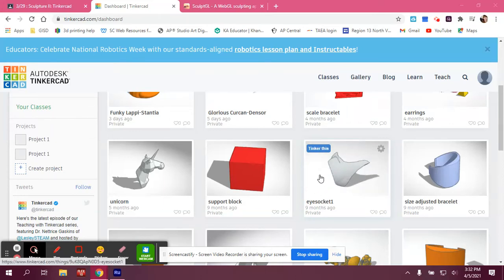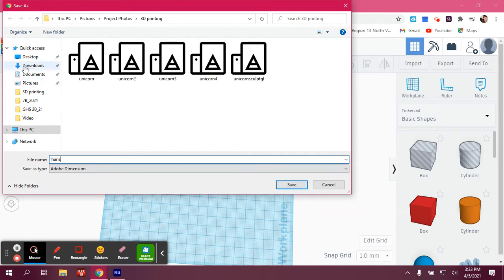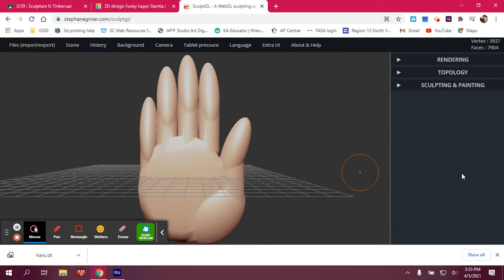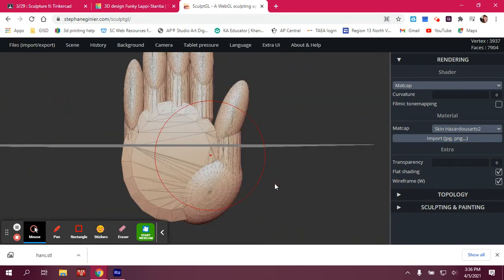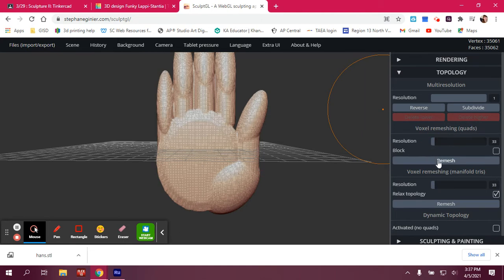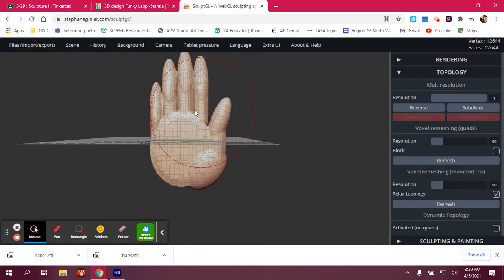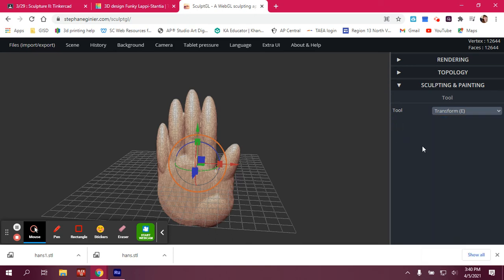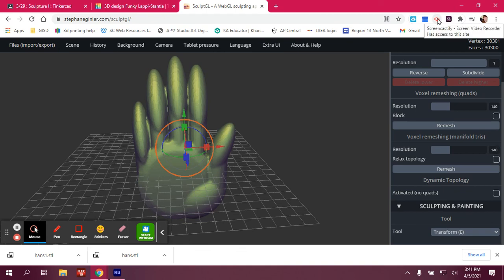Importing/Exporting from Tinkercad/SculptGL